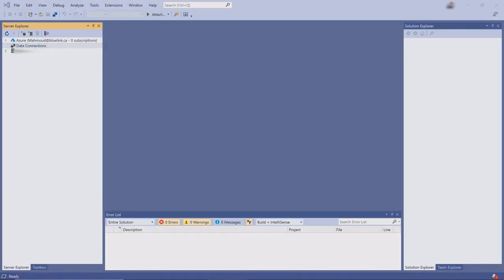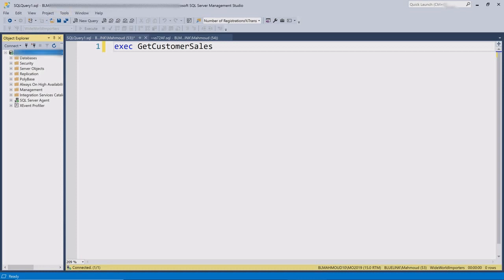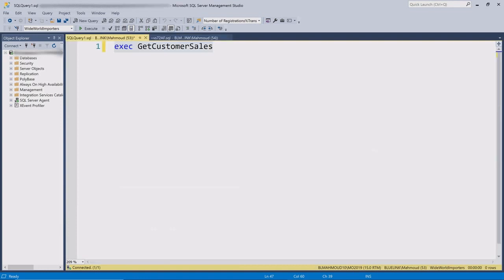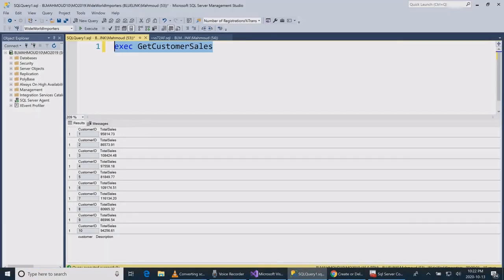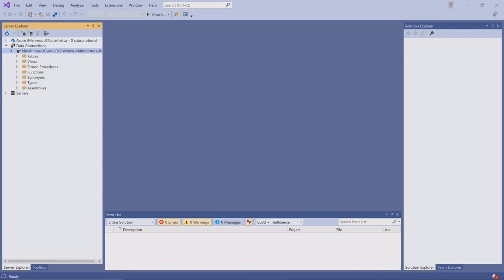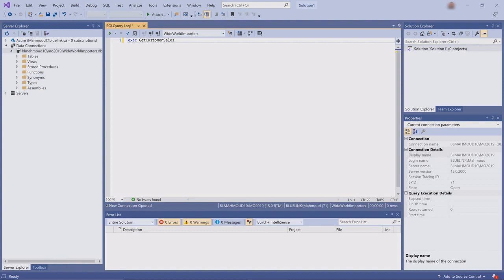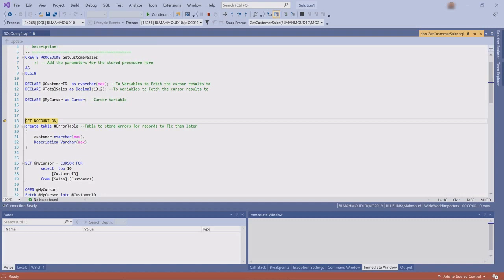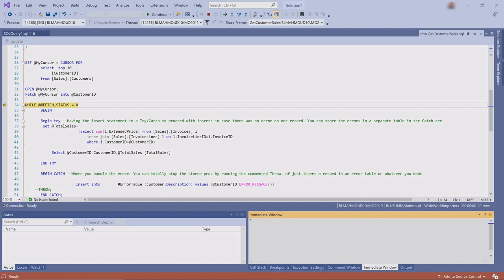How to Debug your T-SQL code,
How to debug your sql code after the feature has been removed from SQL server management studio